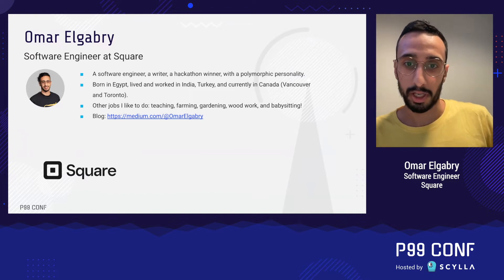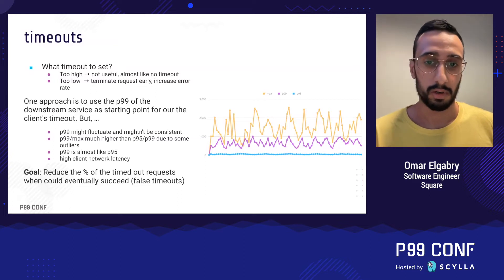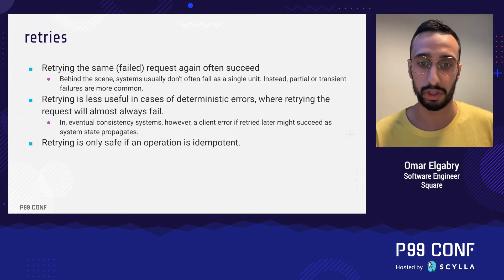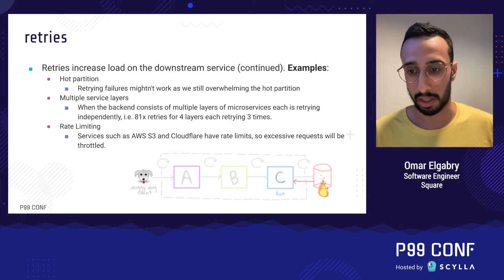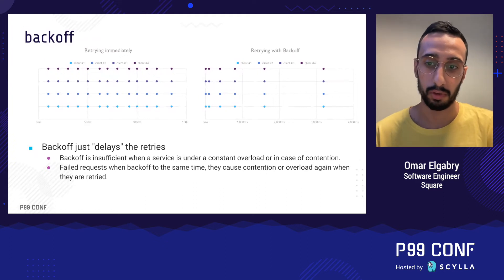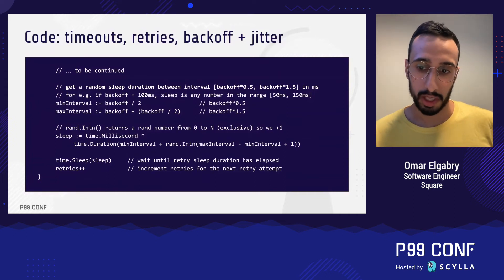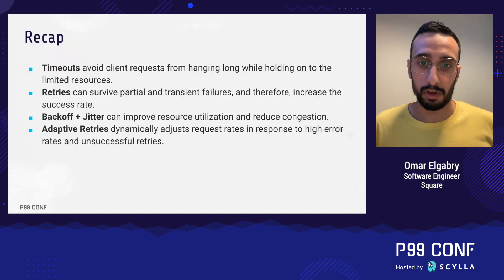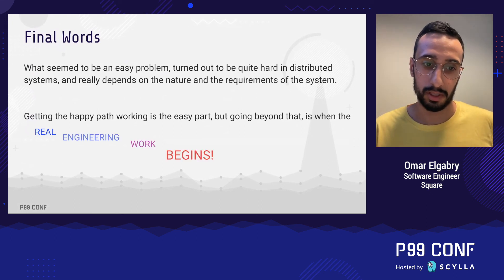Square Engineering's "Fail Fast, Retry Soon" Performance Optimization Technique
Optimizing for performance and reducing latency is a hard problem. Examples could be: choosing a different algorithm and data structures, improving SQL queries, adding a cache, serving requests asynchronously, or some low-level optimization that requires a deep understanding of the OS, kernel, compiler, or the network stack. The engineering effort is usually nontrivial, and only if you're lucky, you'll see some tangible results.

That being said, there are some performance optimization techniques, with a few lines of code — even exist in the built-in library — it can lead to noticeable surprising results. One of these techniques is to "fail fast, retry soon". These techniques are often neglected or taken for granted.

In distributed systems, a service or a database consists of a fleet of nodes that functions as one unit. It is not uncommon for some nodes to go down, usually, for a short time. When this occurs, failures can happen on the client-side and can lead to an outage. To build resilient systems, and reduce the probability of failure, we're going to explore these topics: timeouts, backoff, and jitter. We'll talk about timeouts, what timeout to set, pitfalls of retries, how backoff improves resource utilization, and jitters reduce congestion. Furthermore, we're going to see an adaptive mechanism to dynamically adjust these configurations.

This is inspired by a real-production use case where DynamoDB latency p99 & max went down from under 10s to ~500ms. AWS articles, specifically M. Brooker’s writings, and SDKs code have been great resources to dive into these techniques:

- Timeouts, retries and backoff with jitter in the AWS Builder's Library, 2019
- Exponential Backoff and Jitter on the AWS Architecture Blog, 2016
- Fixing retries with token buckets and circuit breakers, Marc's Blog, 2022